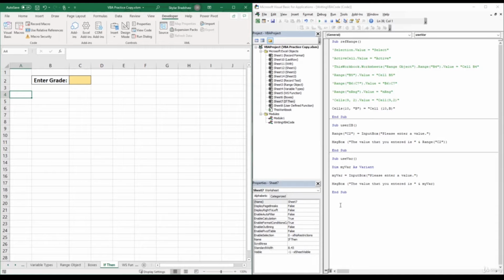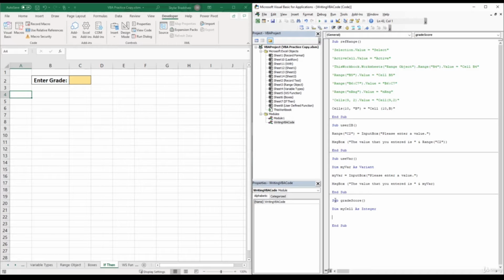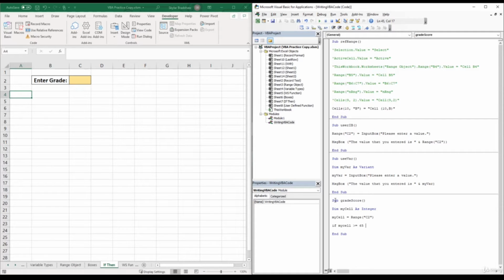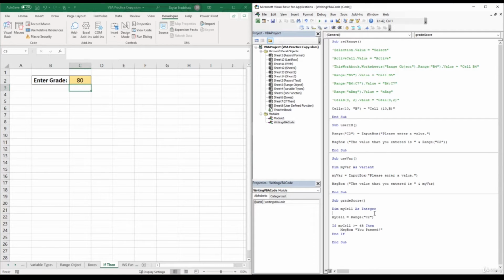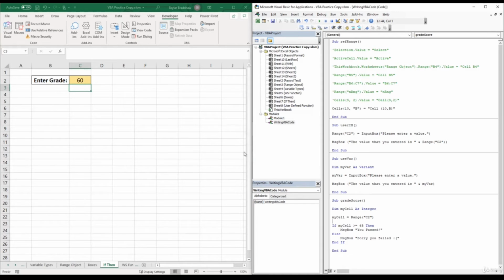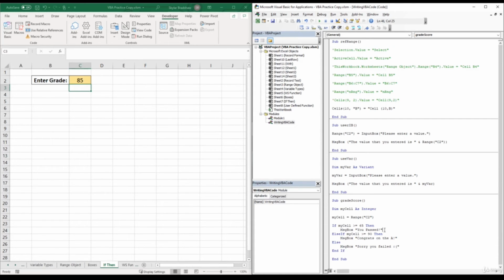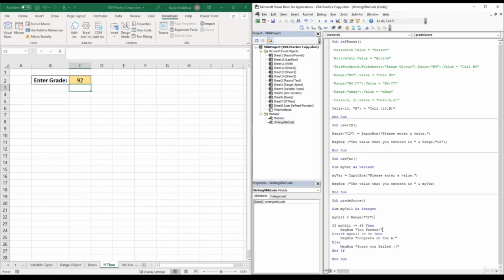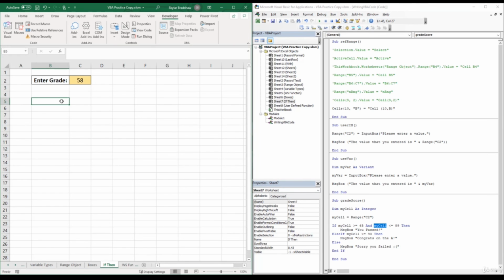4. If Then Else Statement